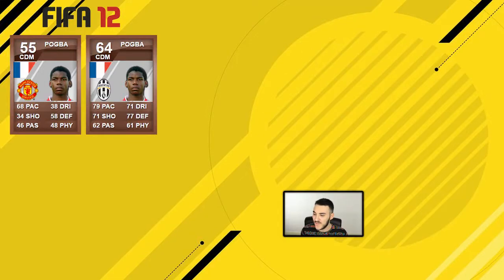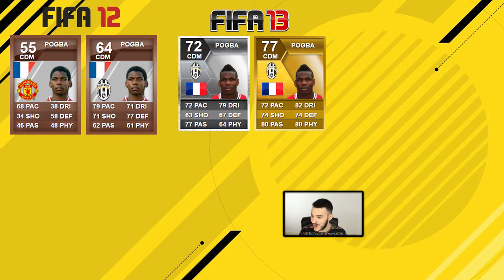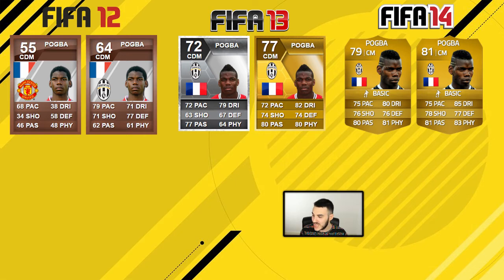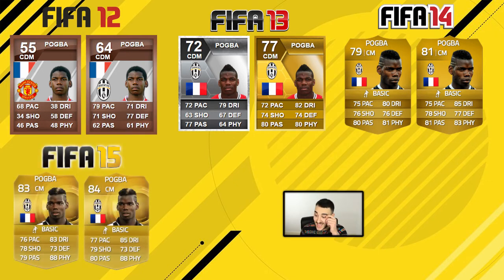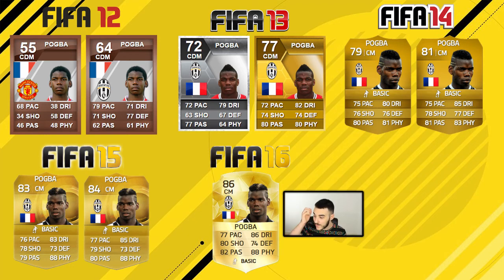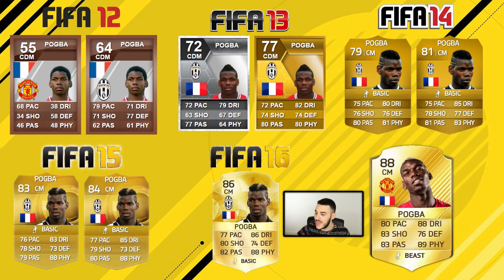THE BIGGEST TRANSFER IN FOOTBALL HISTORY!! | PAUL POGBA AT MANCHESTER UNITED - FIFA 17 RATING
Paul Pogba is signed for Manchester United for a world record fee of 89m. Today I go over his FIFA cards from where he started in FIFA 12 to his FIFA 16 card!!  I also try and predict what I think his card will look like in FIFA 17!